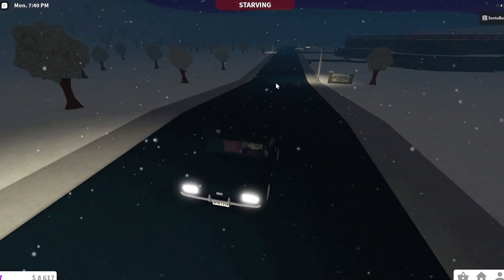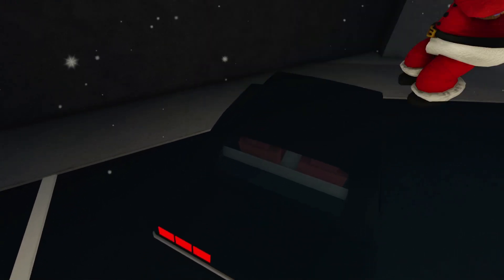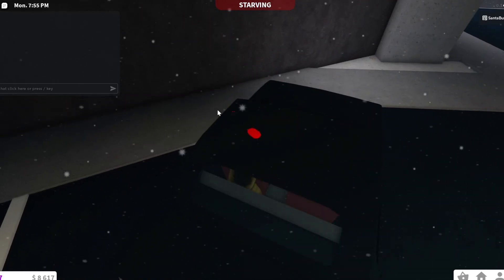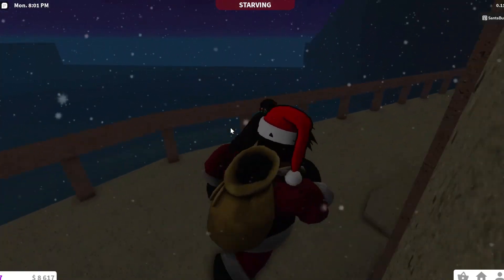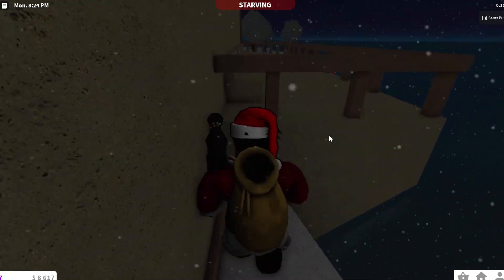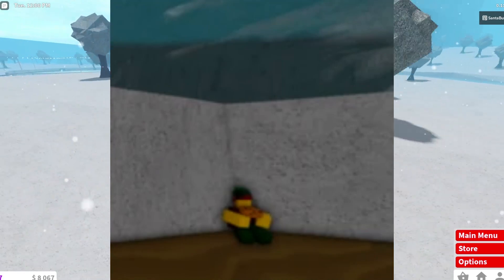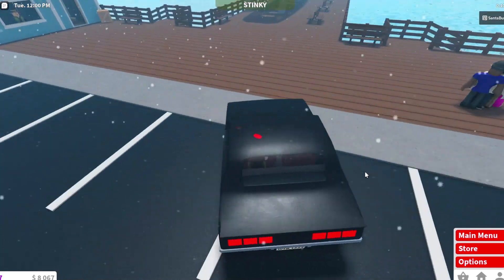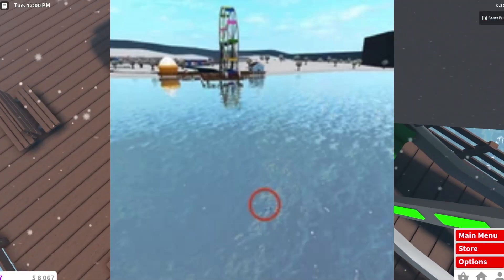how to find all 12 elves (12/9/22-12/20/22)